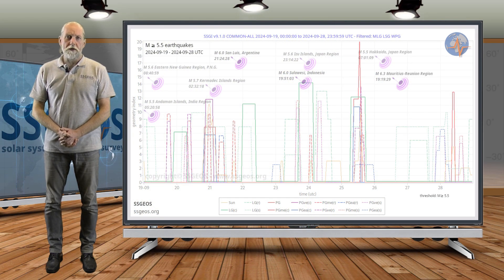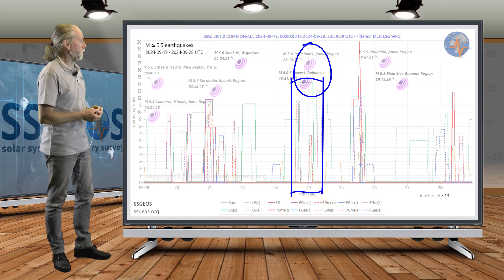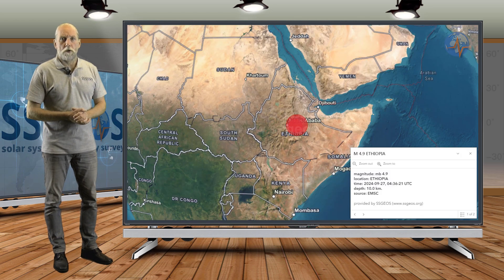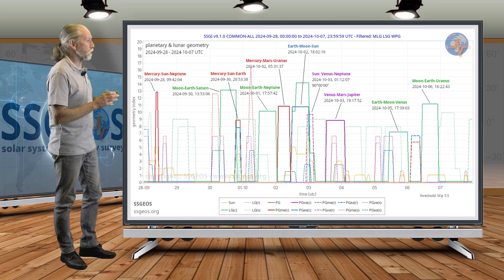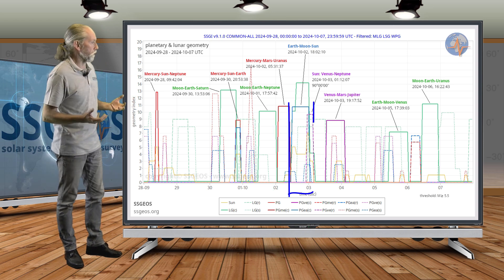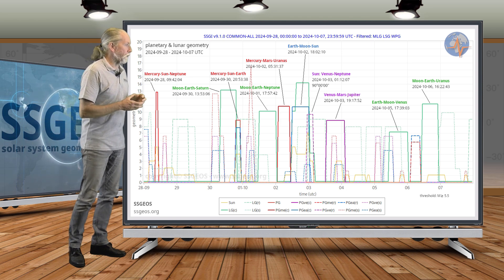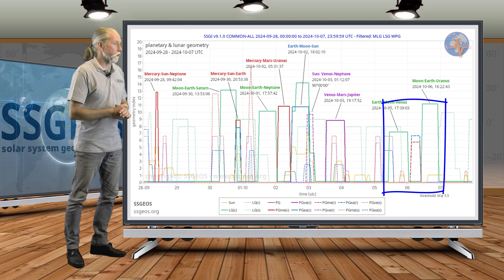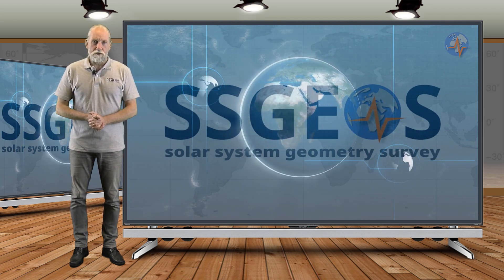CONVERGENCE AT NEW MOON (SOLAR ECLIPSE) | Update 29 September 2024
A convergence of planetary and lunar conjunctions around New Moon can result in stronger seismic activity.